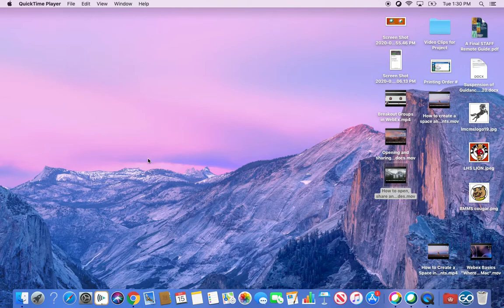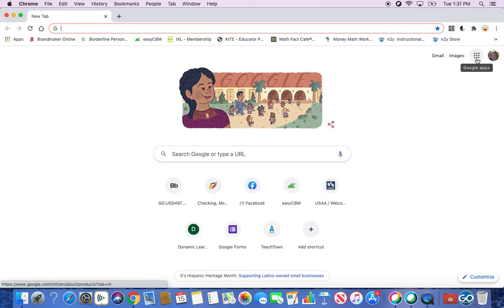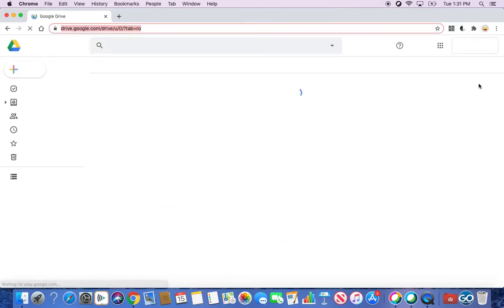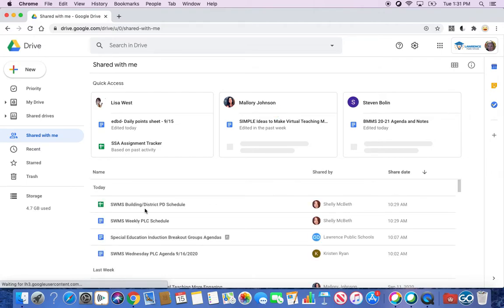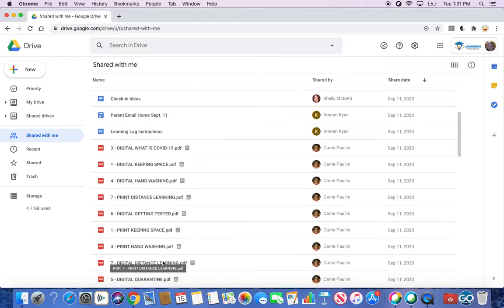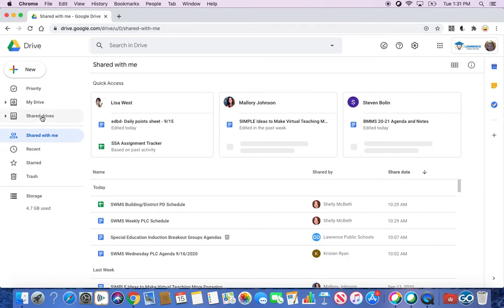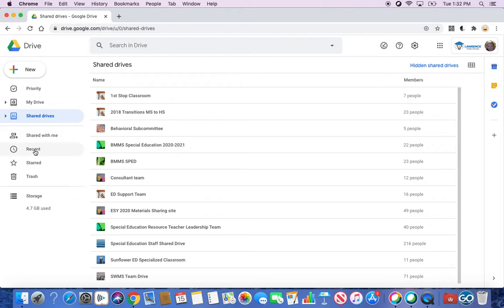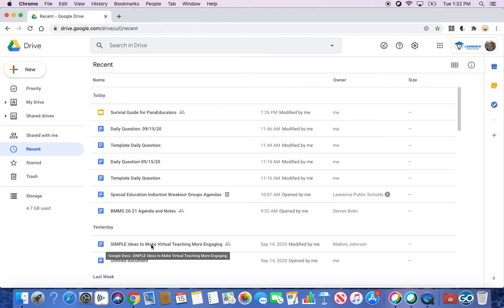How to use Google Drive